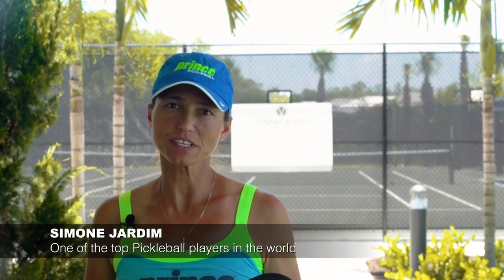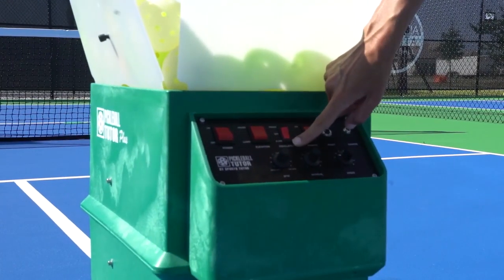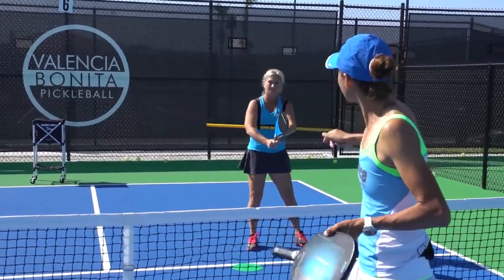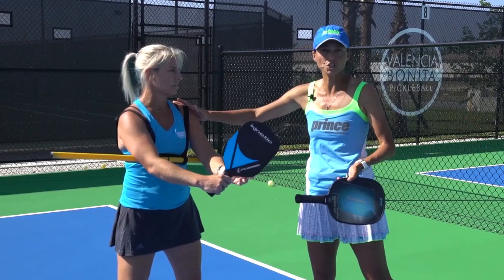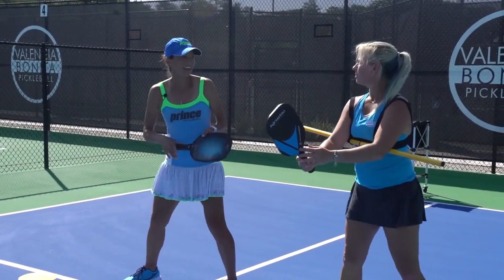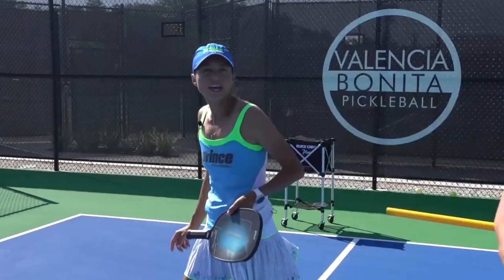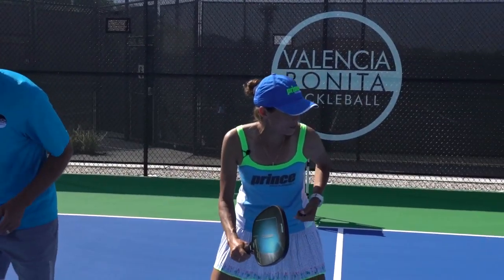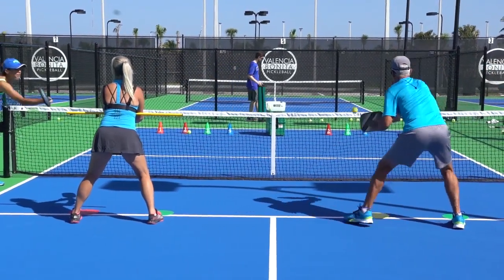Coach Simone | Ball Machine Drill #3 - Volleys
Simone shows us a great drill with the Pickleball Tutor to work on your volleys!